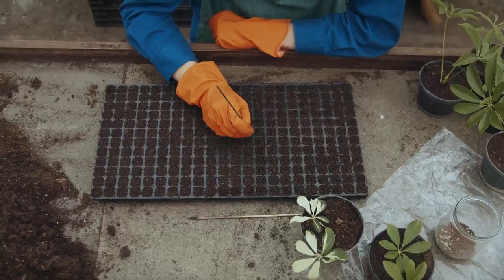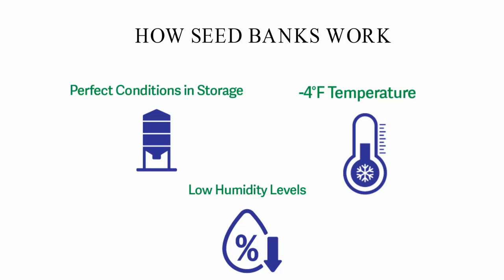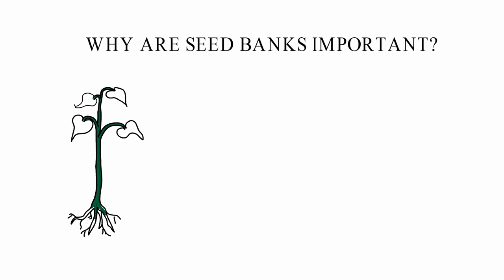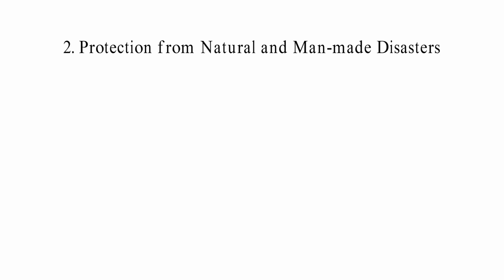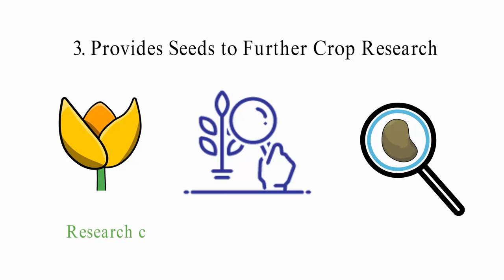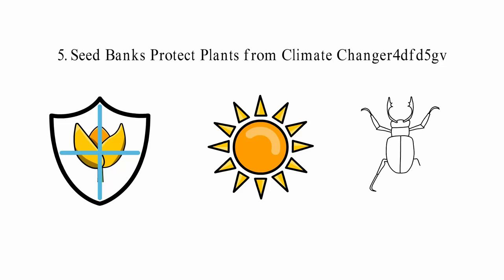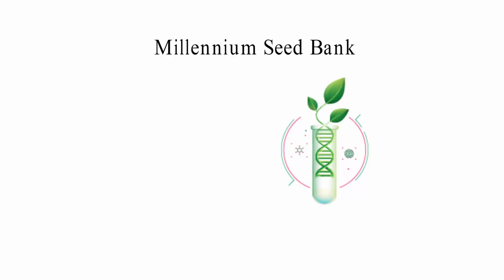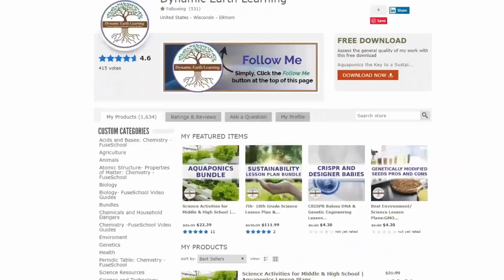What Is a Seed Bank - Dynamic Earth Learning Science Video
What Is a Seed Bank? This video will answer this question and cover the following topics; types of seed banks, what is a seed bank and why is it important, the difference between seed banks and gene banks, millennium seed bank, seed banks in Antarctica, seed gene bank, and safeguard key plant species.

🏫 Check out What is a Seed bank? Worksheet on Dynamic Earth Learning on Teachers Pay Teachers store!